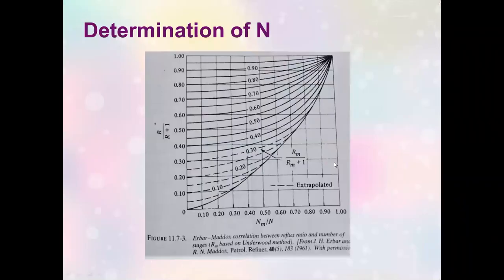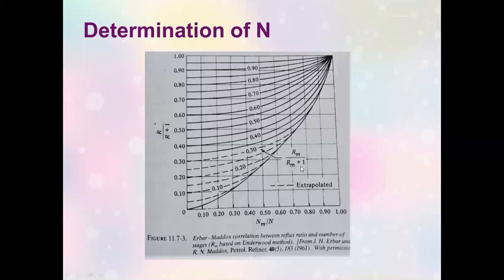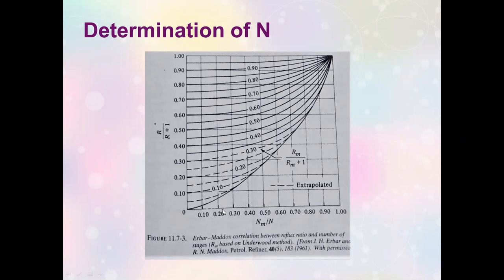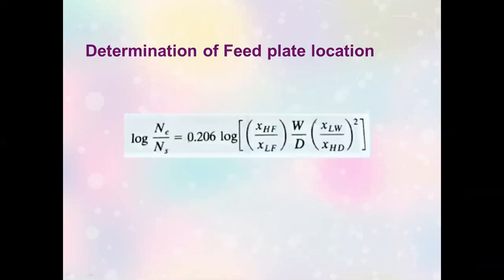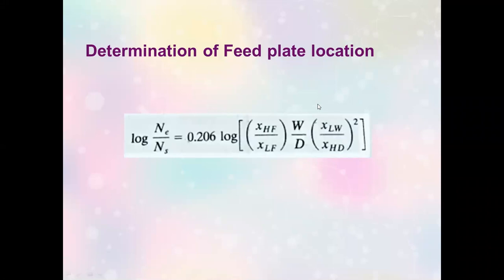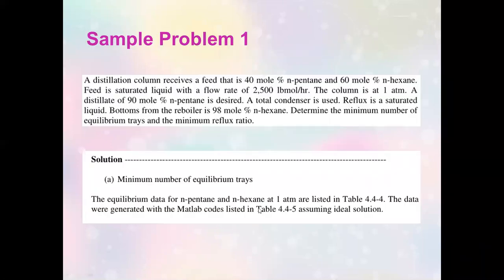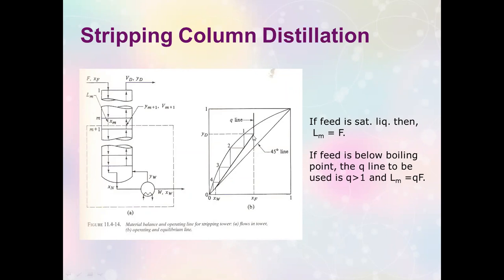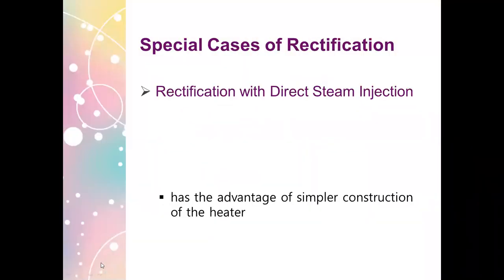Module 2 Distillation Part 5